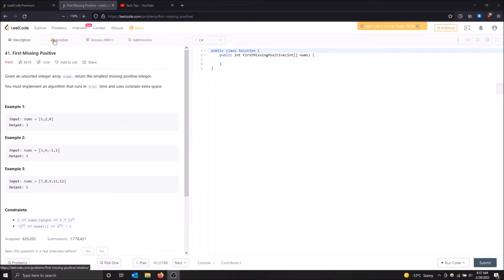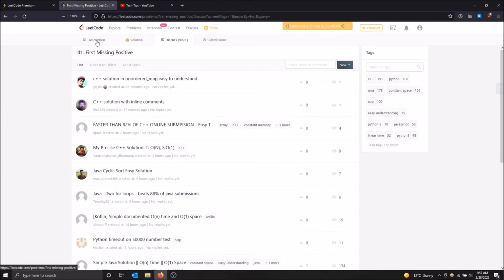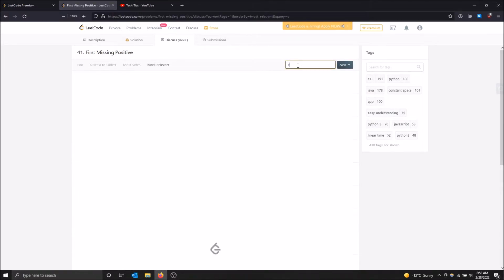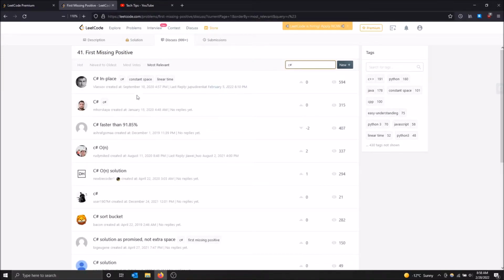How to Get Solutions to LeetCode Problems for Free!